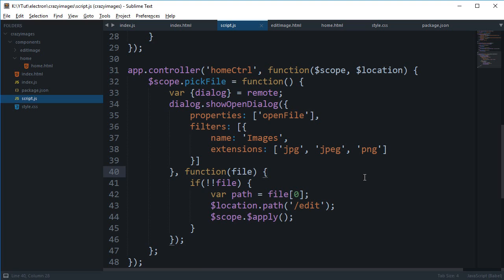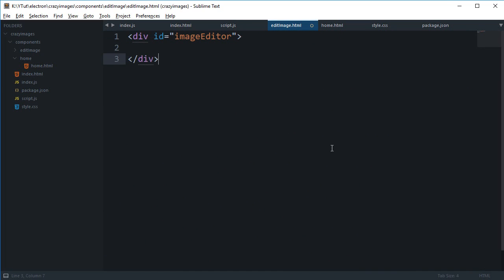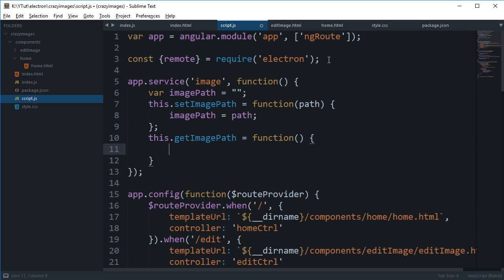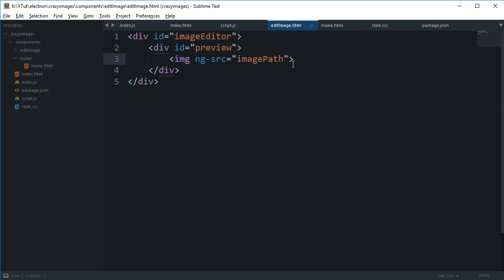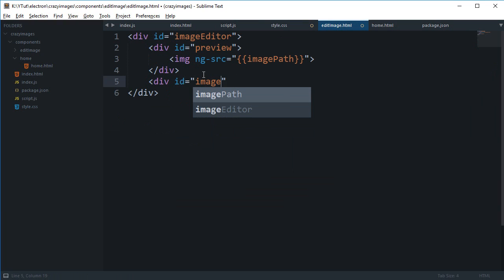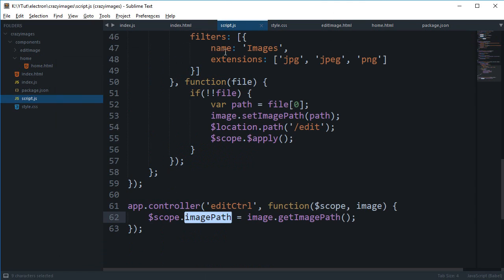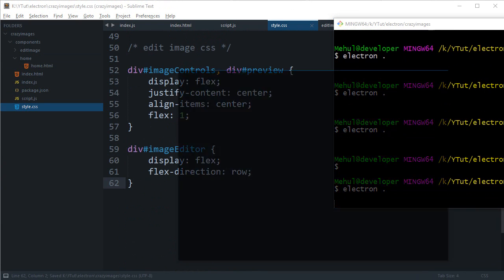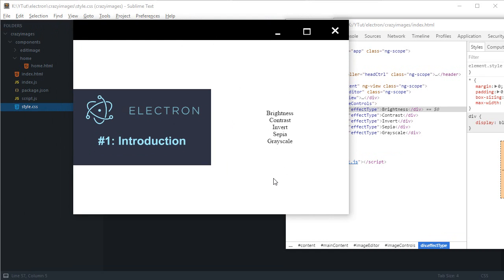Electron Tutorial 13: Crazy Images Part 4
Learn how to create an image editor app in electron framework using HTML, CSS, JavaScript
codedamn is a free platform for developers to learn and establish their credibility. Ready to be among developers?